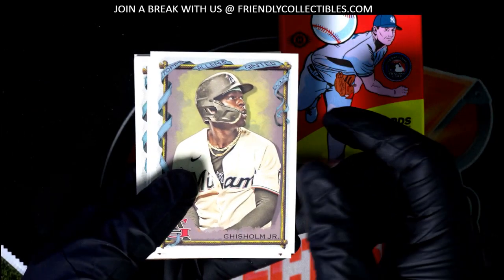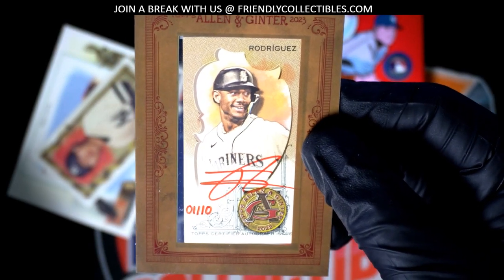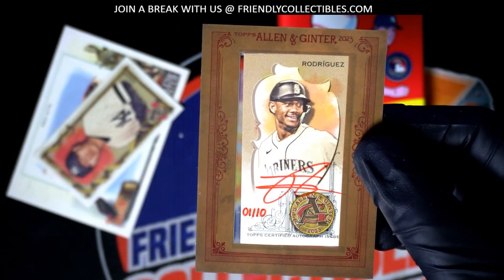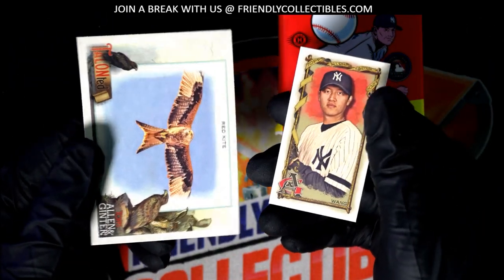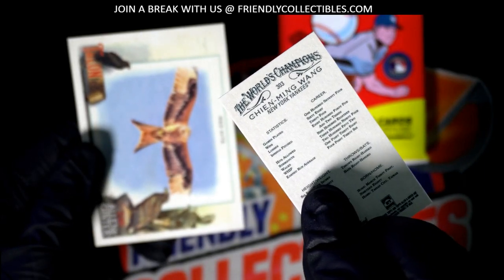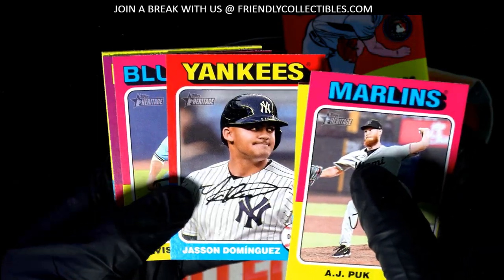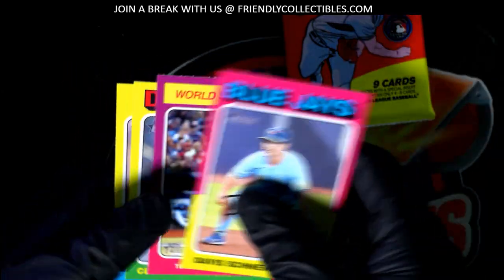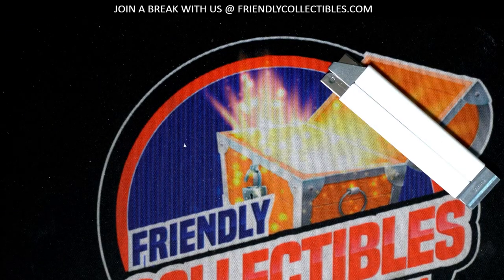NICE JULIO RODRIGUEZ AUTO!!! 2023 TOPPS A&G